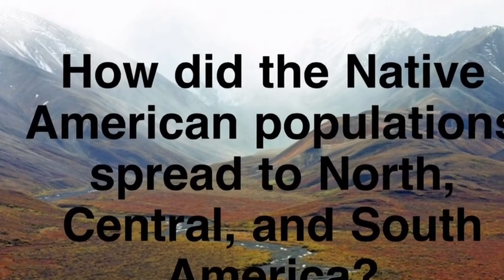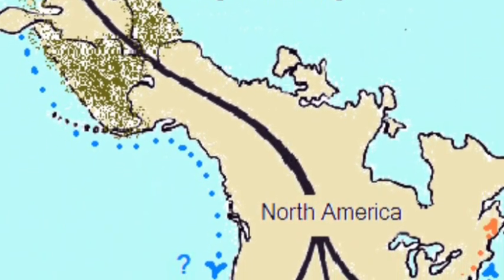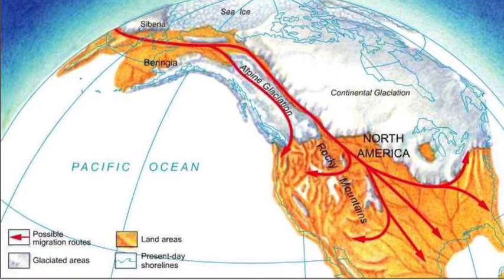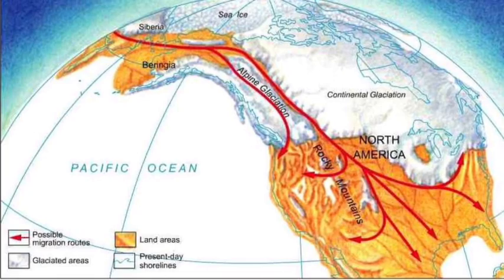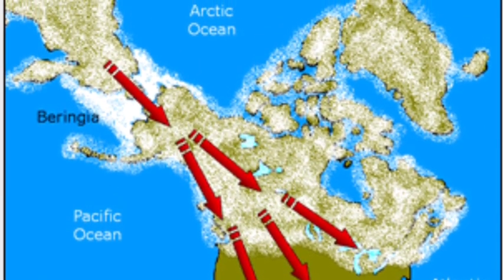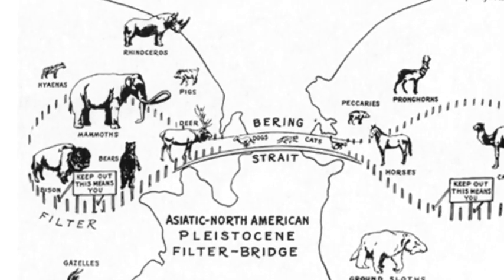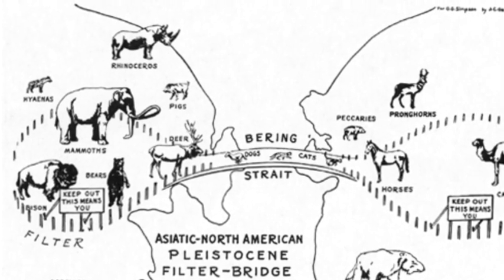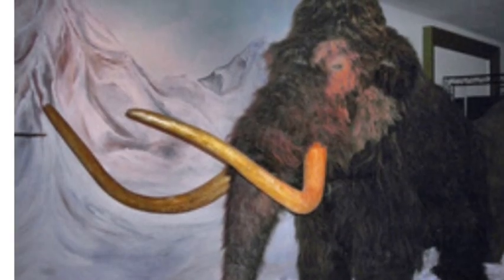The Landbridge Theory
A quick explanation of the Landbridge Theory